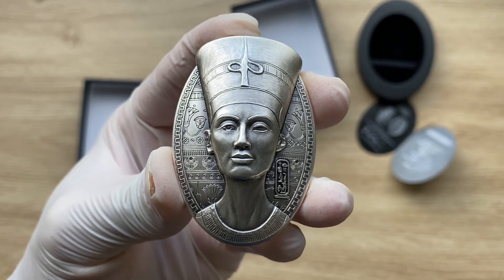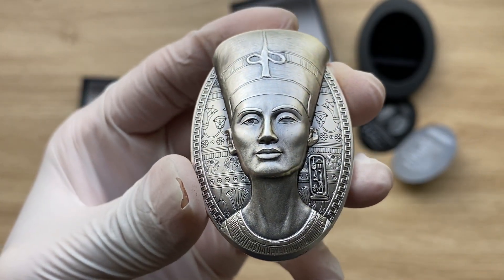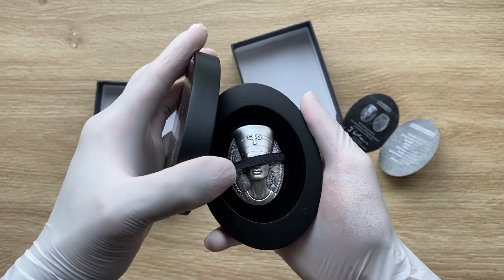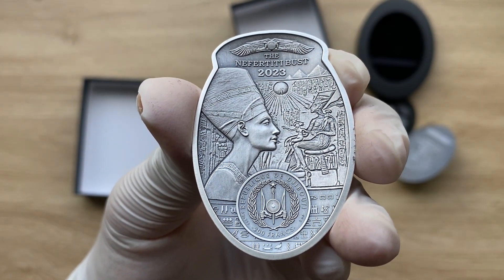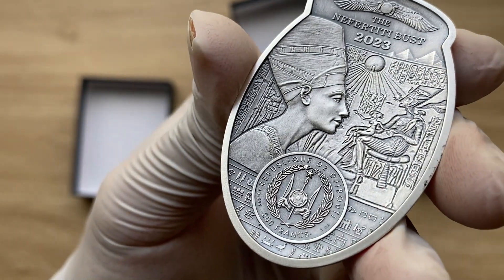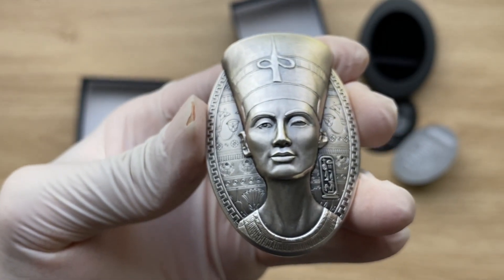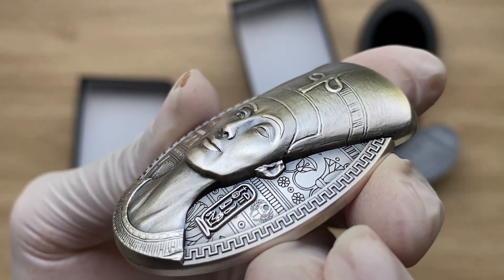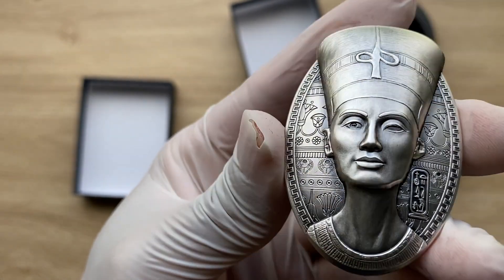NEFERTITI BUST 3 Oz Silver Coin 200 Francs Djibouti 2023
Showcasing high quality different from high premium silver bullion/collectable coins struck by mints from around the world, and the 434TH episode in this channel, I have chosen to showcase NEFERTITI BUST 3 Oz Silver Coin 200 Francs Djibouti 2023 and I hope that you all enjoy.